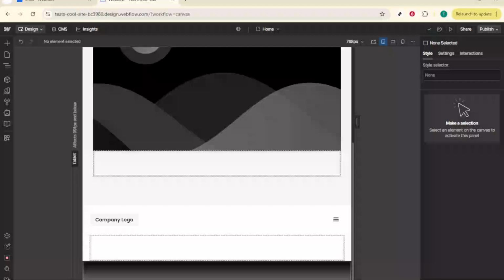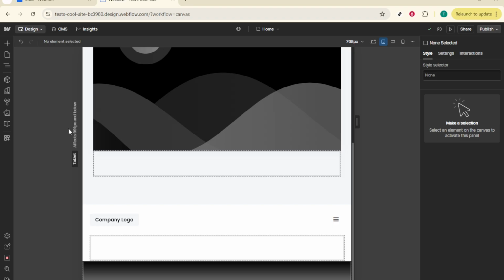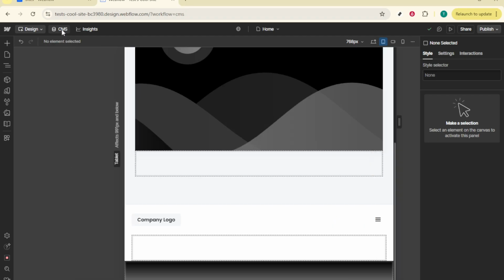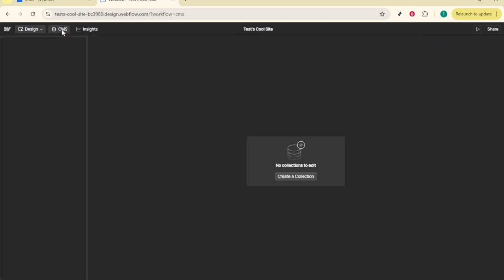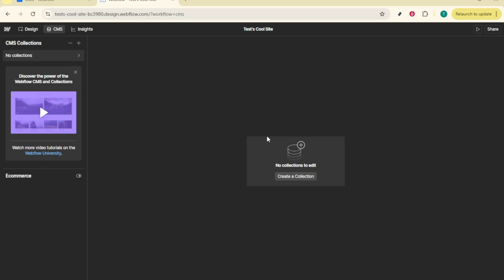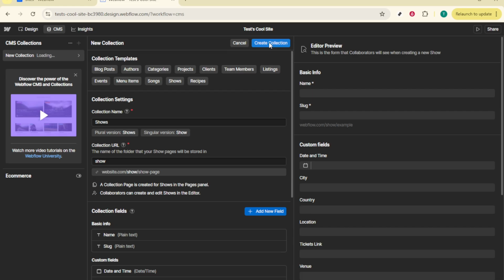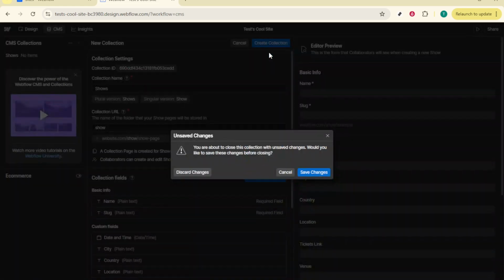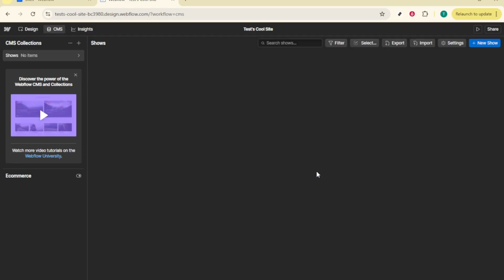How to Create CMS Slider in Webflow [2025 Guide]